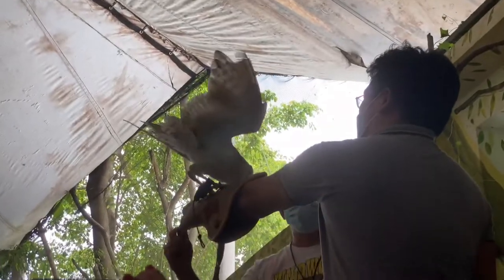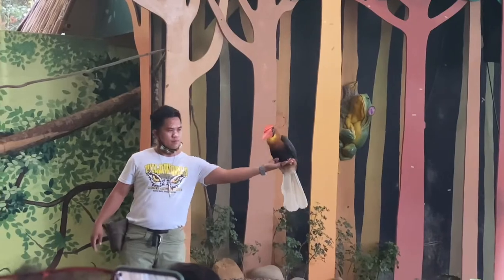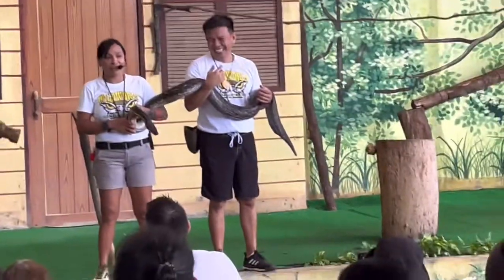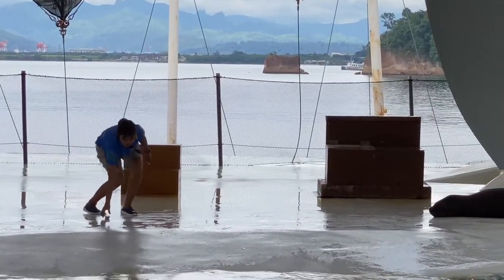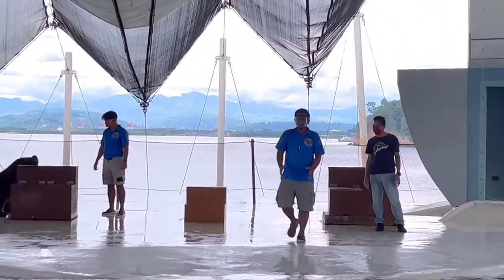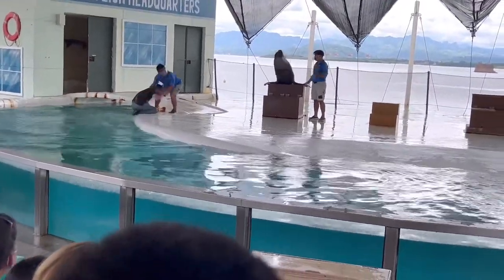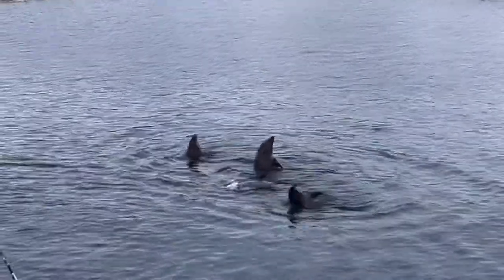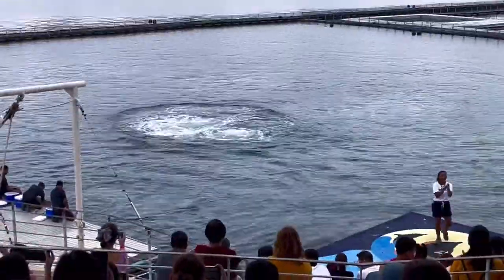Subic Day 2 | Ocean Adventure ( Animals, Sea Lion & Dolphin Shows ) | Meat Plus Cafe | Urban Deli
Subic Day 2  👒🌊
Ocean Adventure
Animals Show 🦇🐁🦮🦉🐍

Sea Lion Shows 🦭🦭
Dolphin Shows 🐬🐬
 Meat Plus Cafe 🥩🥓🍗
 Urban Deli 🥐🧀🍕

Please WATCH and LIKE, 👍

I hope you enjoyed watching my vlog! 📺
God bless and have a nice day everyone!🥰🤗

Kite 💕